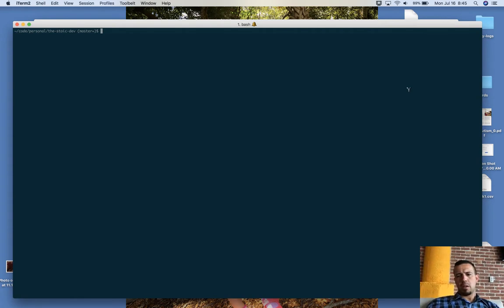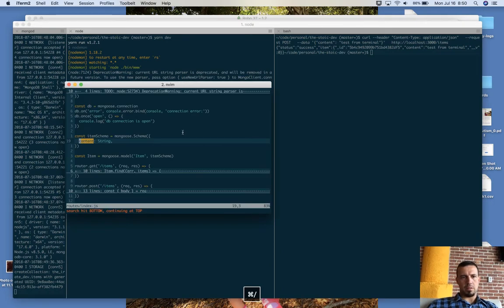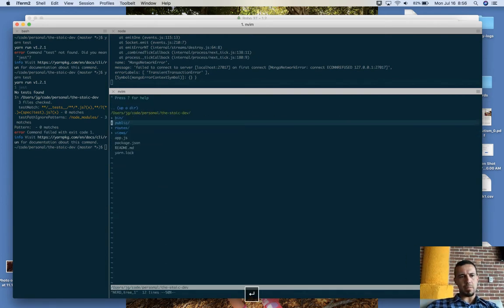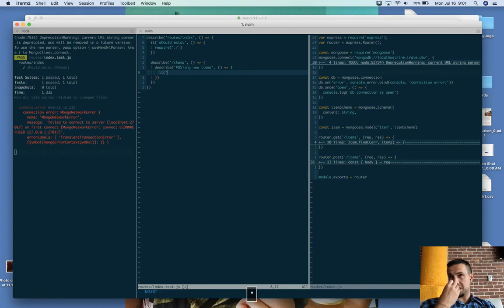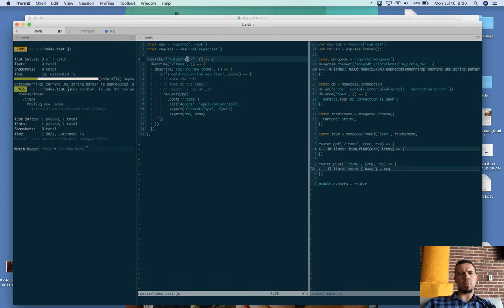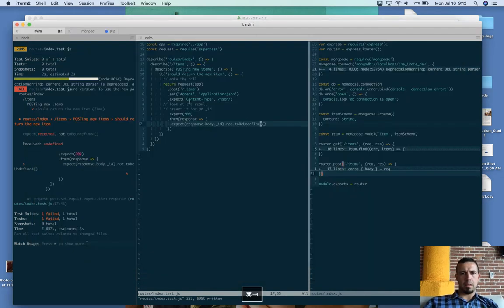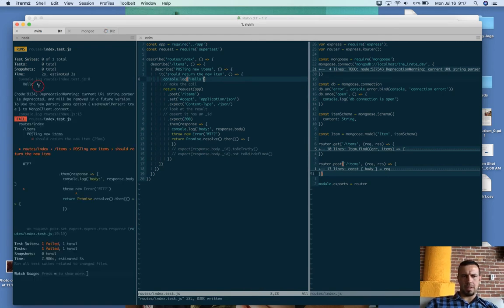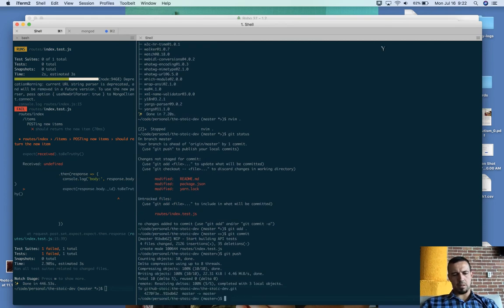08 Start Testing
In this episode we figure out how to get started testing our Express API with Supertest and Jest.